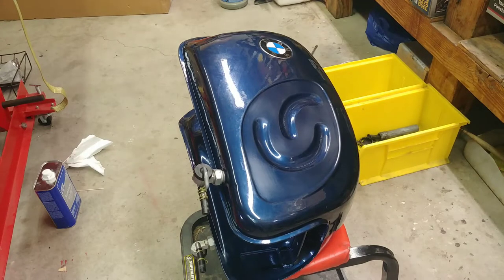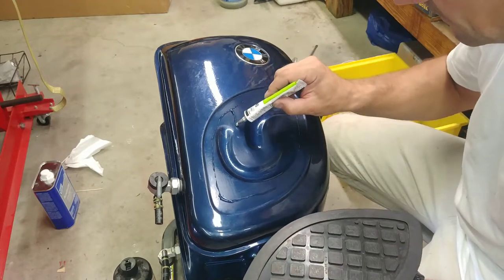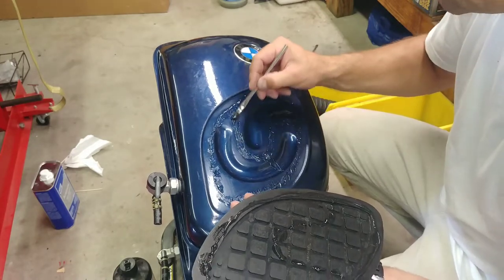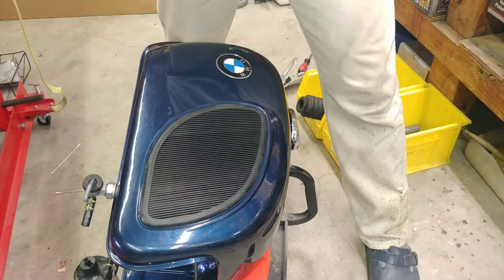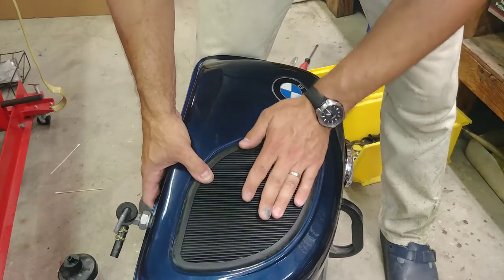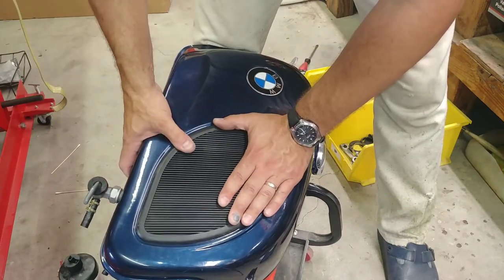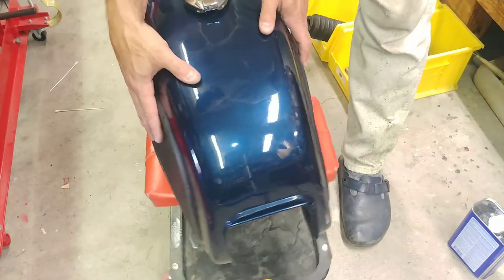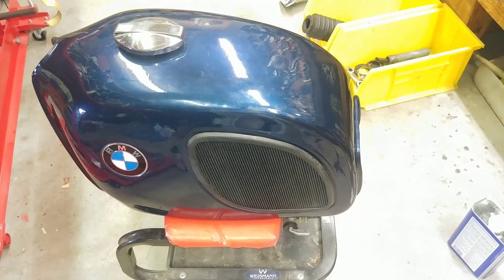Tank gets knee pads. The right way?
Small project on the tank of my 1974 R90/6